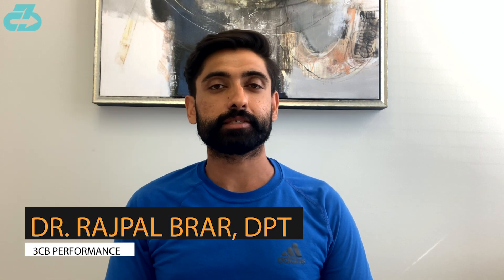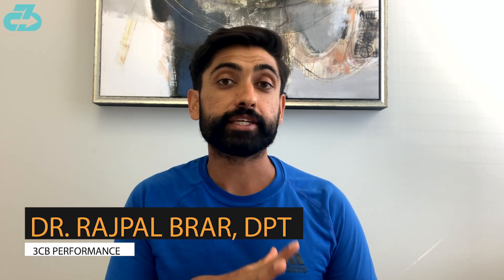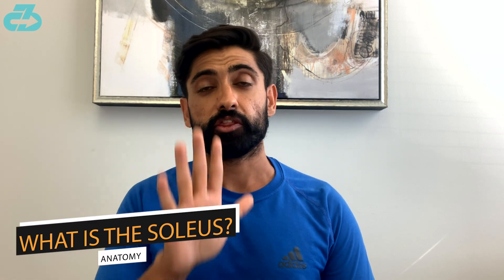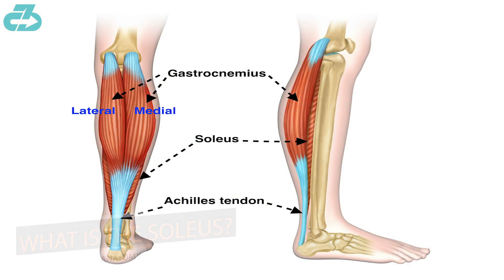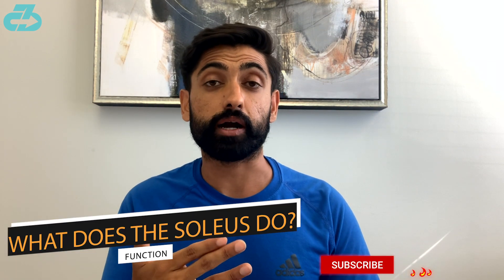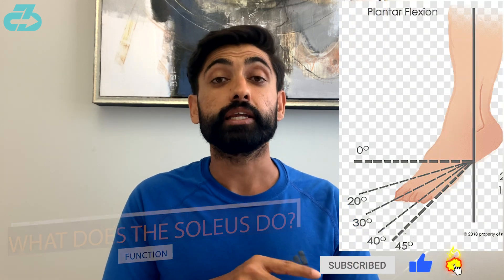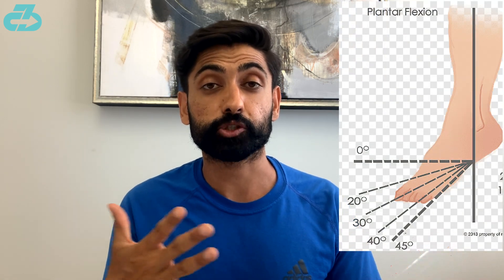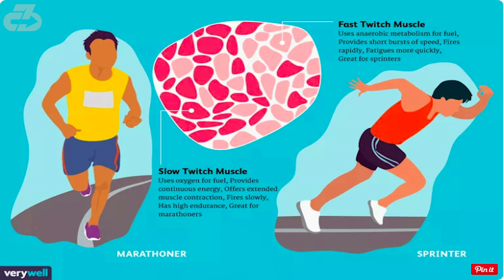What Is The Soleus Muscle & What Does It Do? | Anatomy Explained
Dr. Raj, DPT explains what the soleus muscle (part of the calf complex0 does, the soleus muscle main function, and some interesting practical facts about the soleus muscle | What Is The Soleus Muscle & What Does It Do? | Anatomy Explained

For reference, I’m a DPT (Doctor of Physio), sports scientist, researcher, youth football (soccer) coach, mindfulness enthusiast and owner of 3CB Performance —providing sports medicine, performance, and mindfulness services online and in-person at clinics in West LA and Valencia, CA.

Here’s a table of contents:
- 0:00 On this week’s episode…
- 0:06 What is the Soleus
- 0:28 What does the Soleus do?
- 1:15 Outro